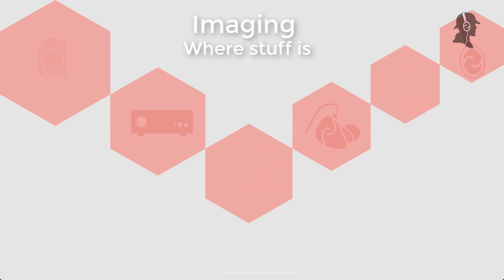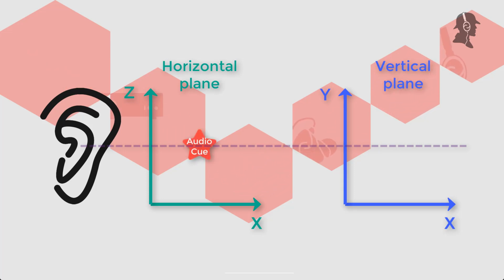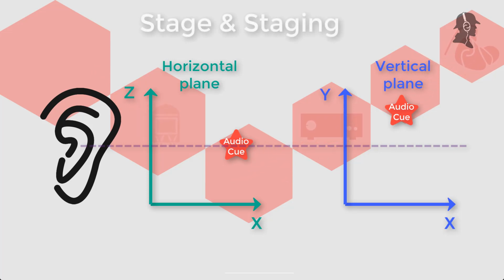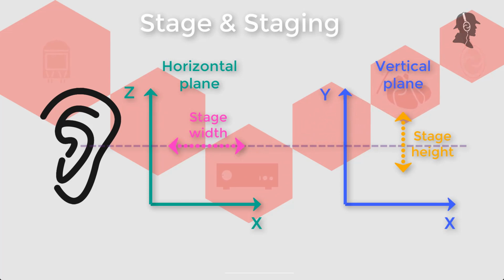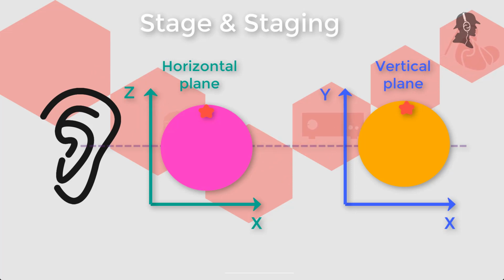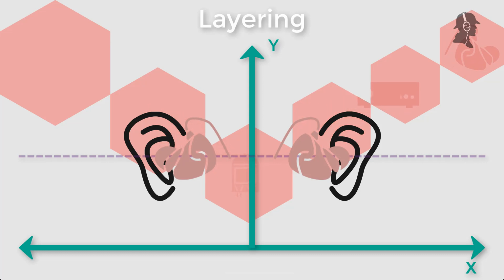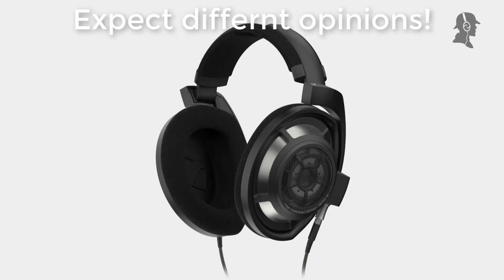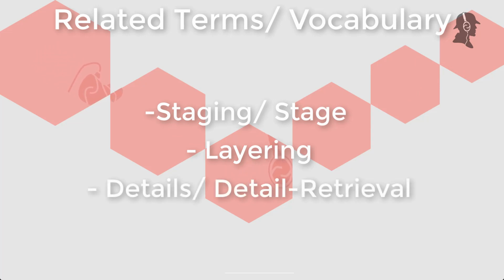Audio Lexicon #2: Imaging - Knowing where stuff is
Welcome and hello ladies and gentlemen!

Welcome to the second entry in the audio lexicon series in which I try to explain audio terminology in a hopefully simple and easy-to-understand manner.

Today, we are discussing imaging or: where stuff is.

My list of IEM dimension measurements as well as the frequency response can be found here:

And as a reference, the benchmark songs I absolutely listen to, in order to rate audio devices can be found here:

The timestamps are as follows:
0:00 Introduction
0:33 Definition of imaging
0:57 Spacial in this context
1:30 Example
2:40 Imaging = Range
2:57 Stag & Staging
 3:22 Staging & Stage Example
4:30 Layering
5:00 Why layering is a separate term
6:03 Expect different opinions
6:50 Simple example
7:24 Related Terms/Vocabulary
8:09 Outro

Donspektor!
Out!